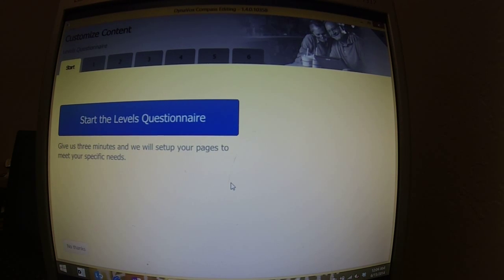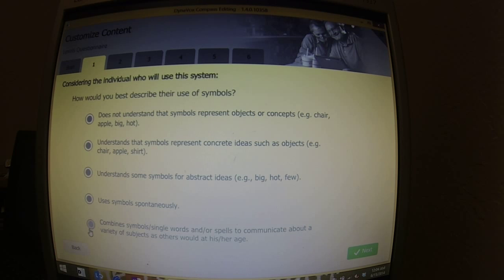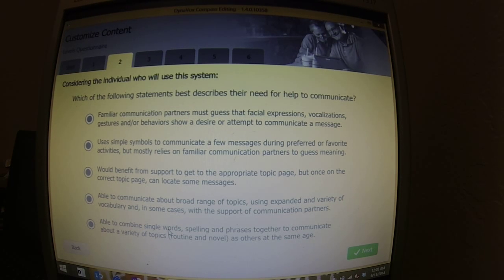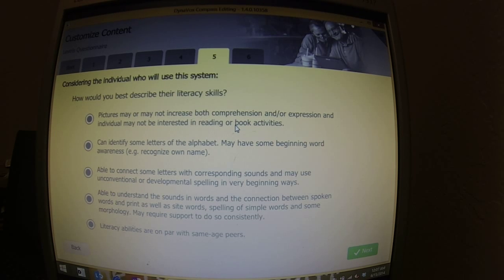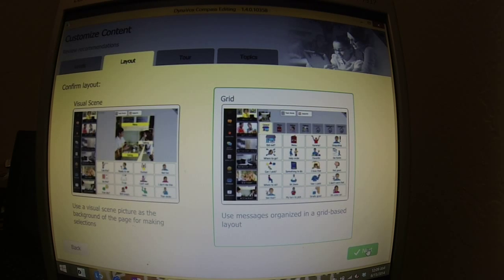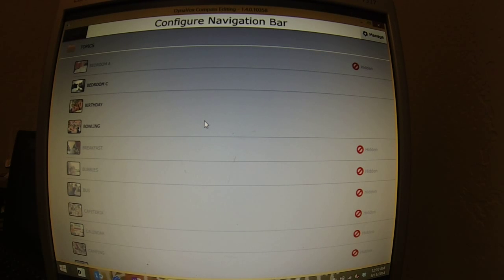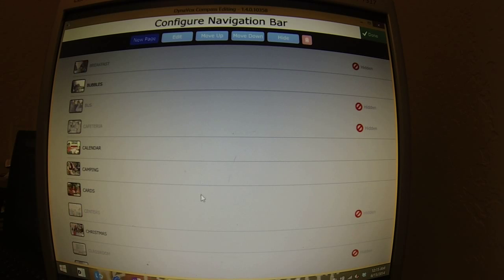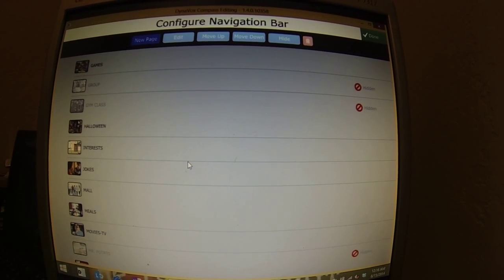Editing Navbar in Dynavox Compass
A tutorial on how to edit the Dynavox Compass including slot keys, the modify button and other items. We are updating Kreed's device, so I thought I would shoot a tutorial from the beginning.